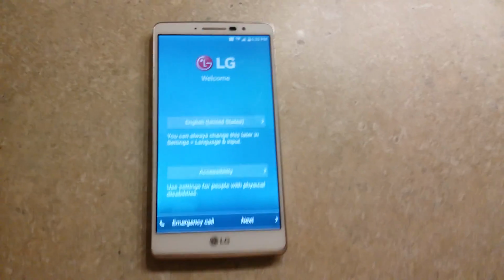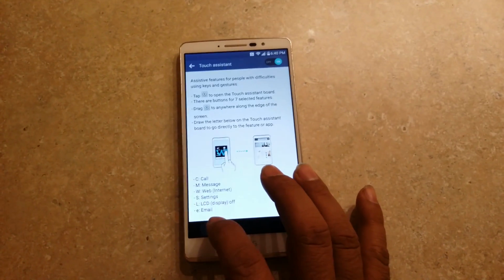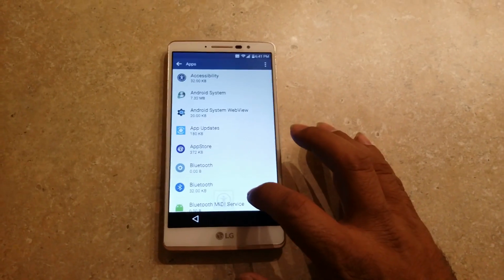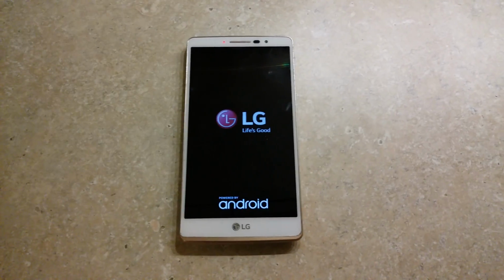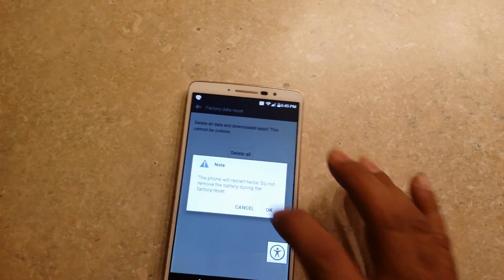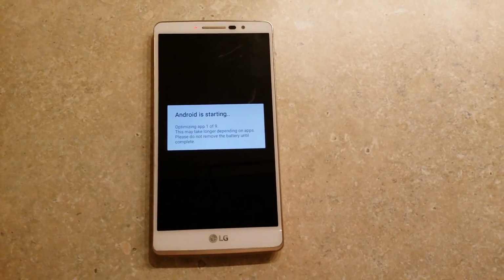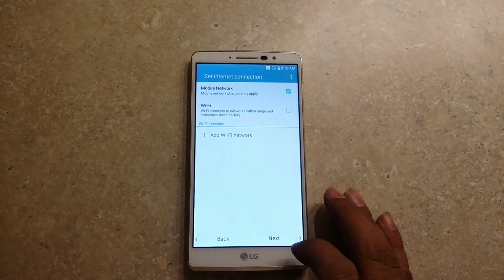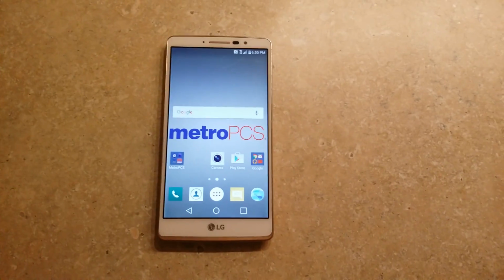Bypass Google account on LG Stylo MS631 and many others 100% working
Bypass Google account if you get a complete setup please click on the link below the video thanks